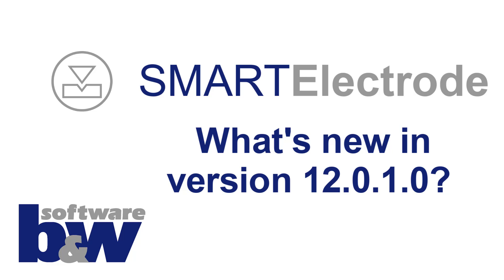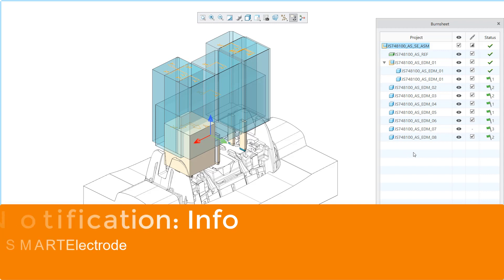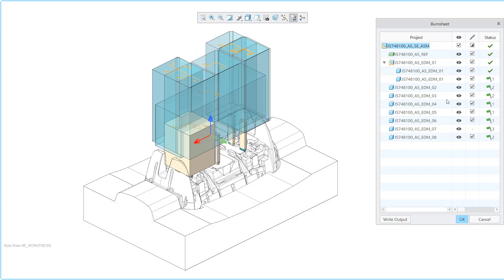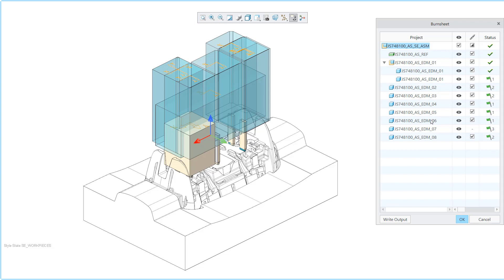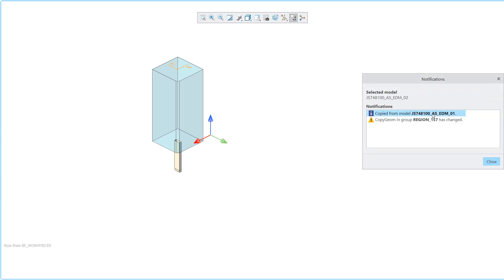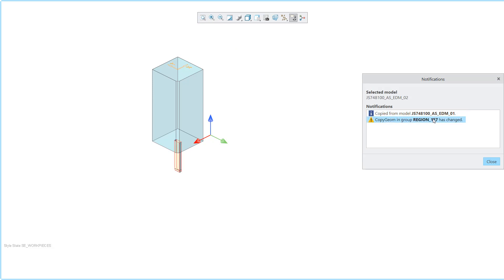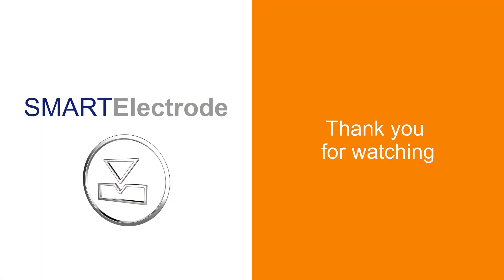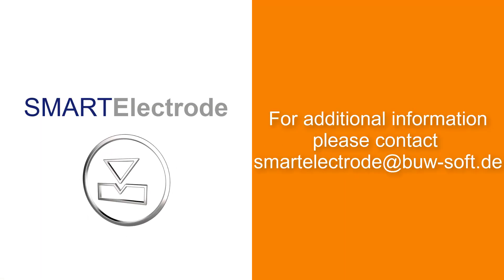Check state for electrode design in Creo Parametric (SMARTElectrode)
This video shows how to use burnsheet notifications in SMARTElectrode 12.0.1.0. Learn how notifications can be analyzed in the burnsheet and which options exist to emend data. The software differentiates between information, errors and warnings.

Information describes the origin of an electrode geometry, for example when copying or merging from another electrode, but also imported electrodes from other assemblies.
Errors are displayed for electrodes with interferences.

Warnings can indicate missing coordinate systems, displaced electrode bases or outdated cutouts.

The burnsheet user interface provides a central location to keep track of the electrode state.
SMARTElectrode is an additional application for the design of sinking electrodes in Creo Parametric.